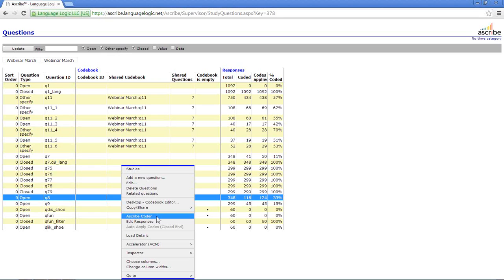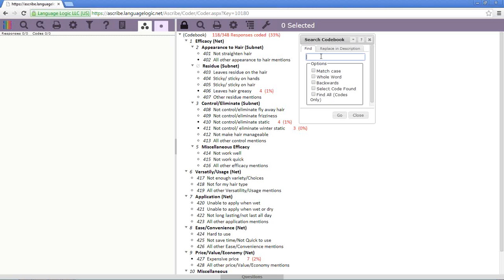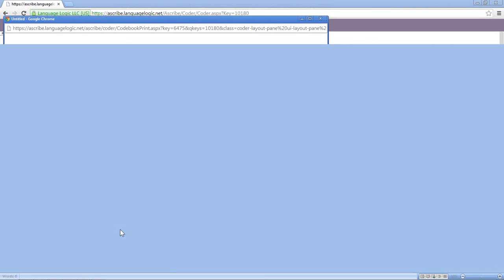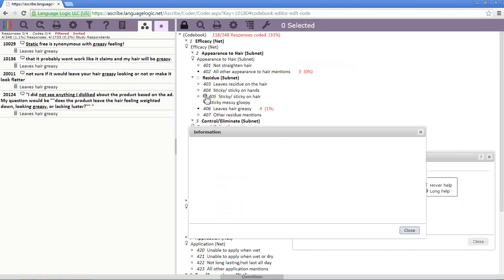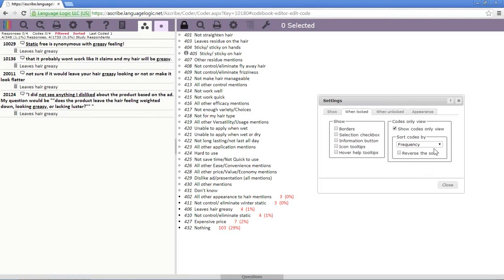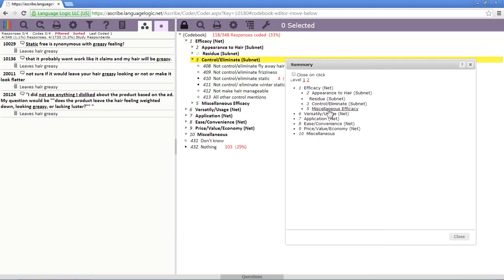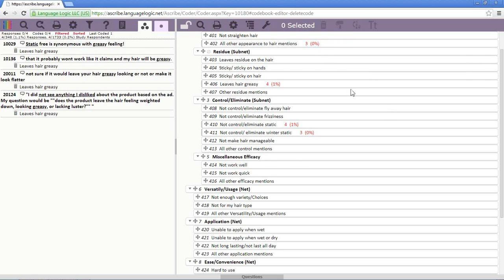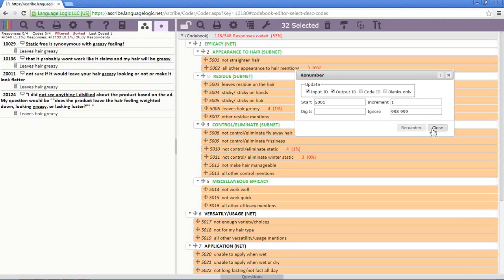Ascribe Coder Codebook Tool Bar (03/17/14)